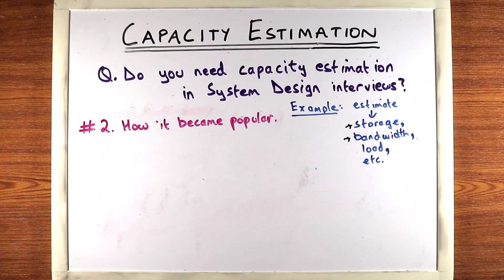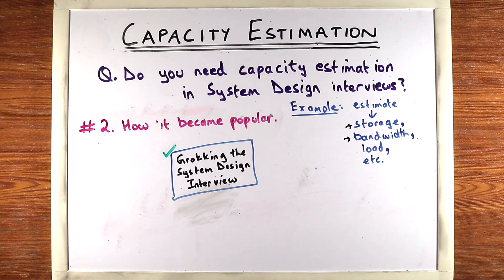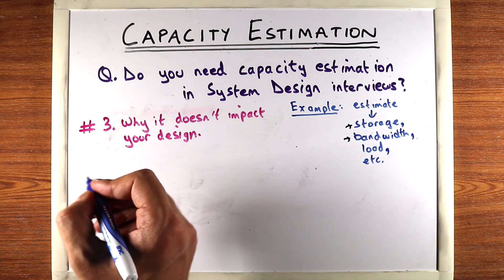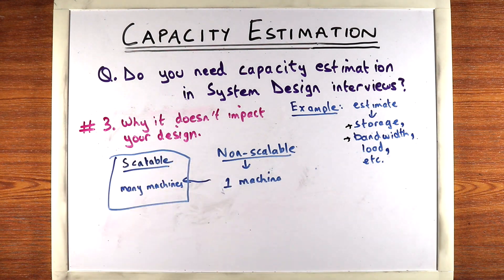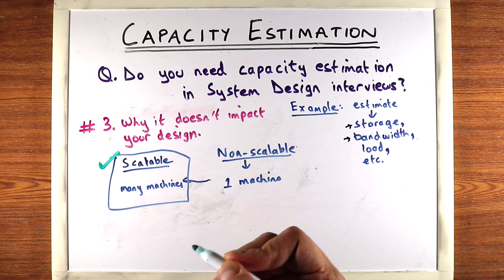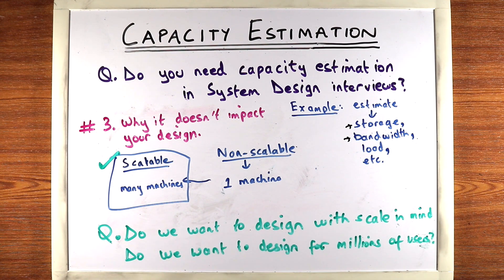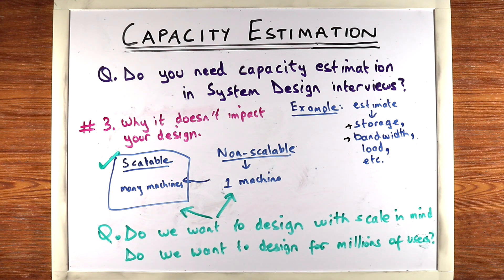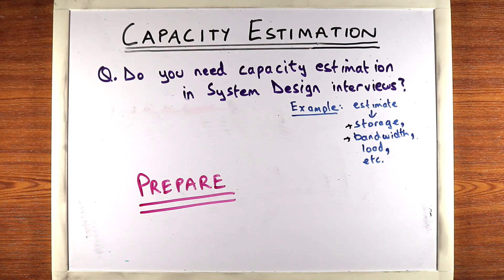Ep 19 - How to Approach Capacity Estimation in System Design Interviews